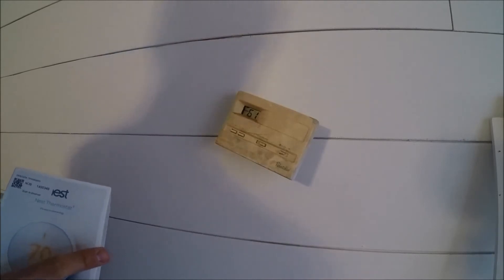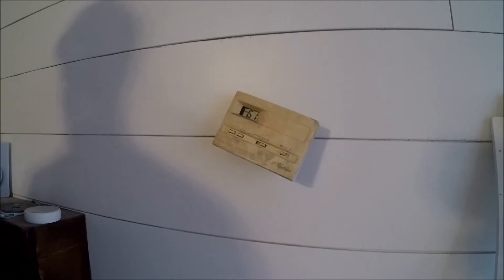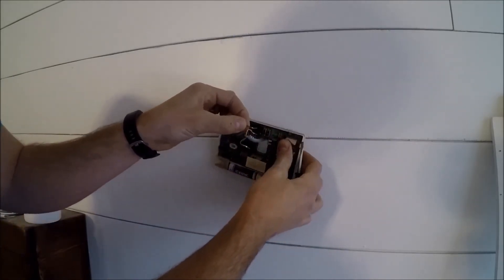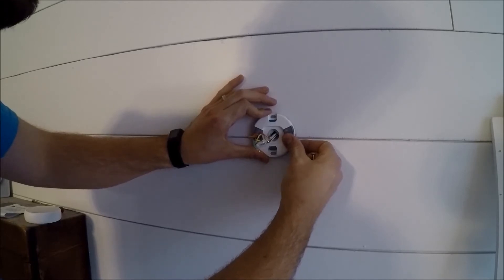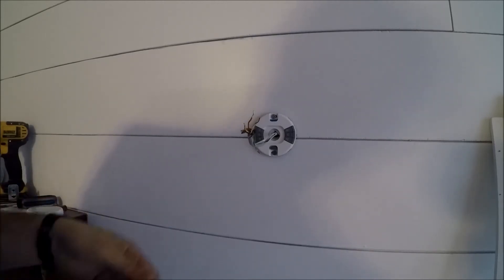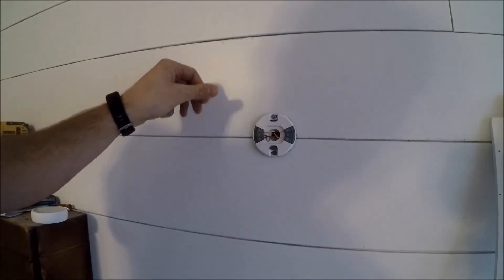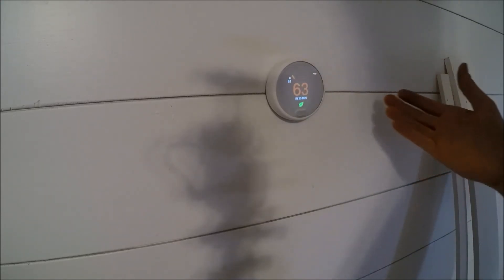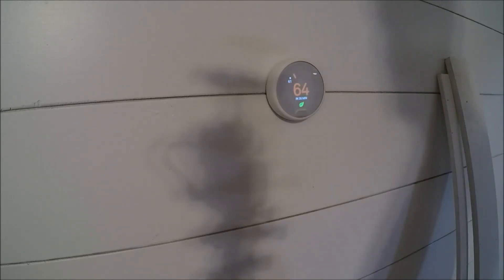Installing Nest Thermostat E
We have had a Nest in our personal home for years and love how easy they are to use and how much they save on utility bills. Because of that we are starting to put them in all of rental properties.

In this video we will walk through how to install the thermostat and also work through a little troubleshooting at the end.